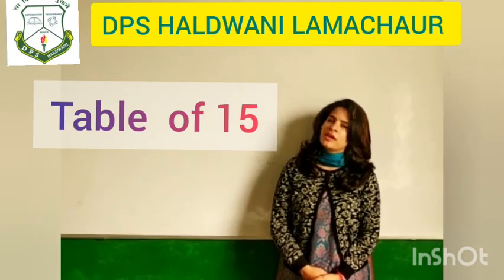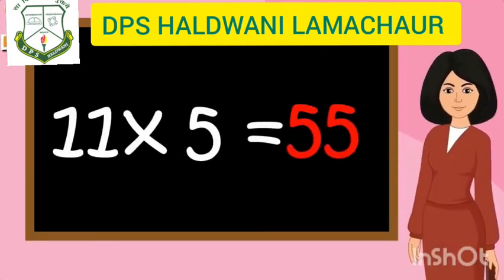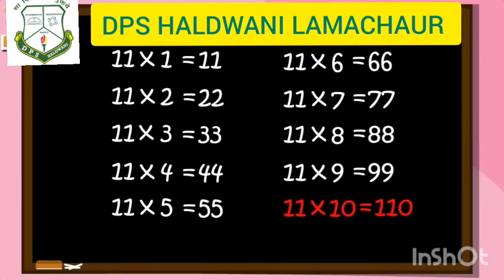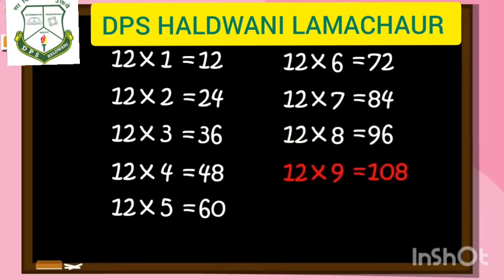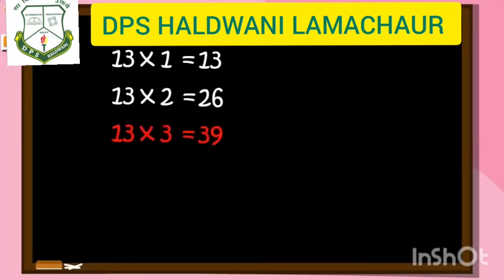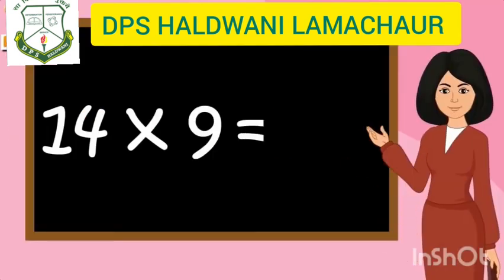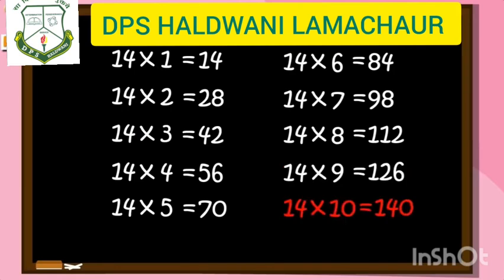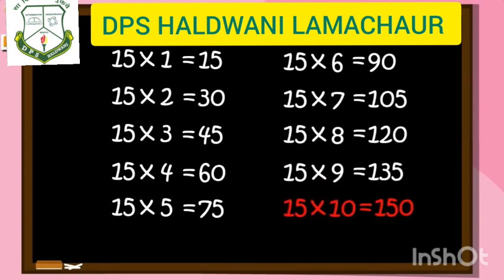TABLE OF 15